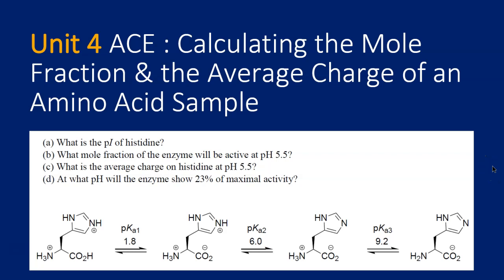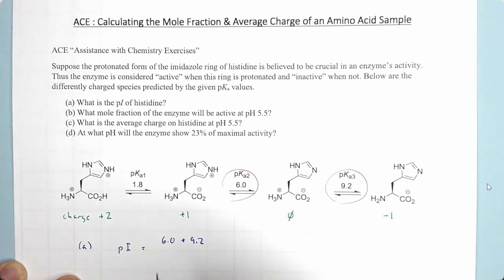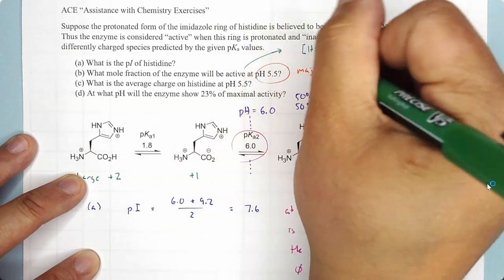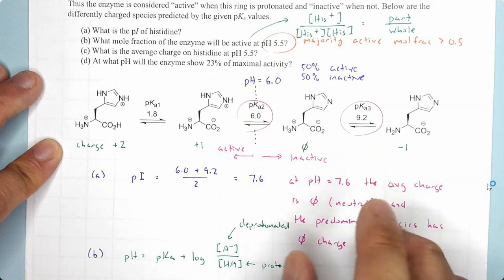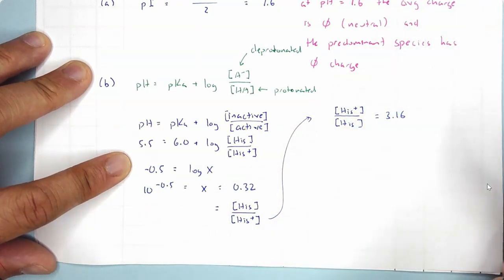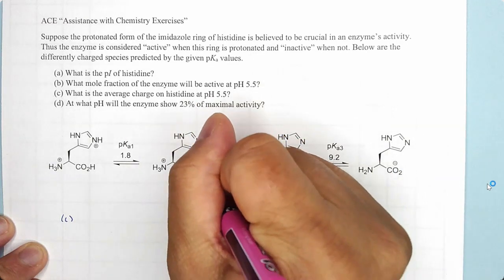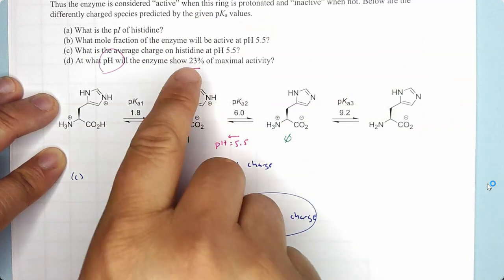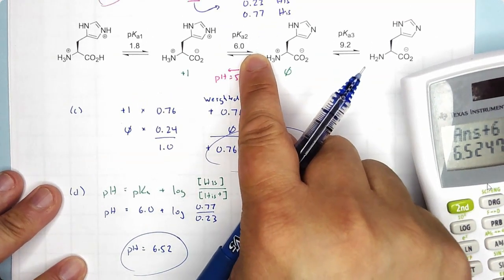Calculating the Mole Fraction & Average Charge of an Amino Acid Sample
Macromolecules Unit 4